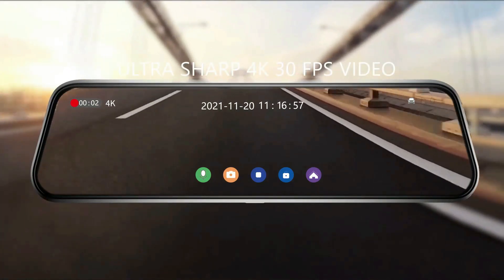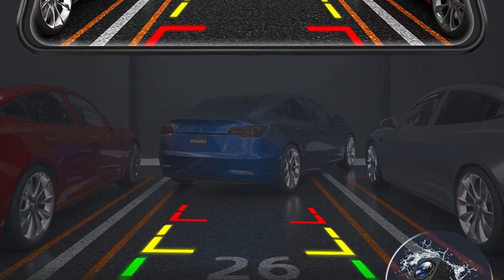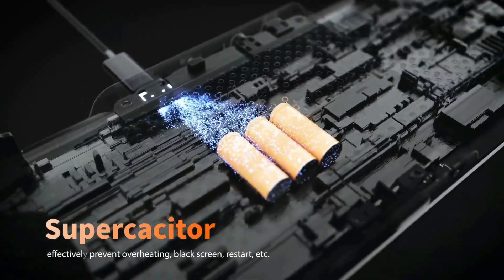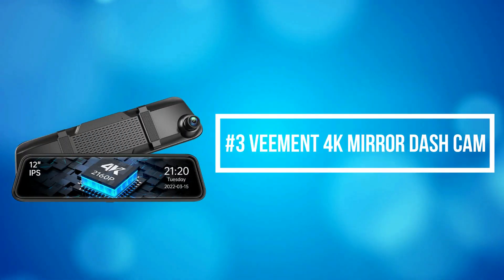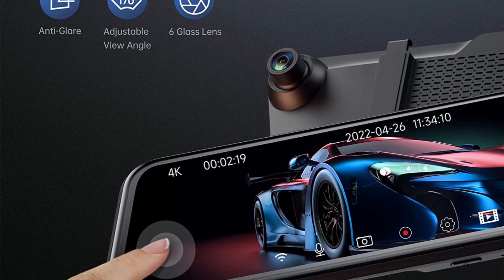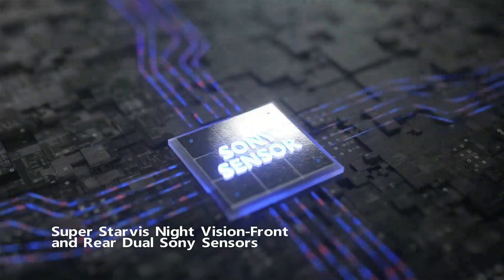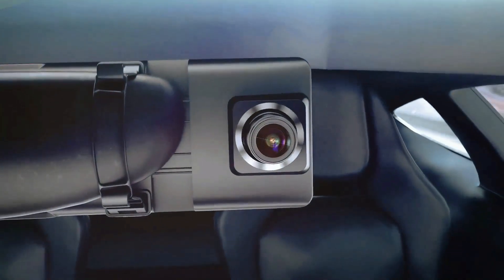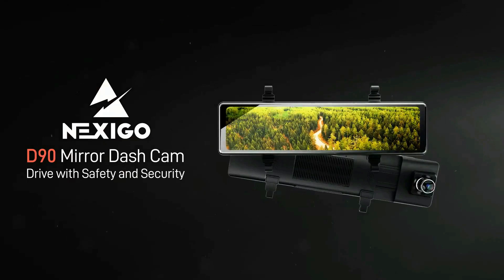Best 4K Mirror Dash Cams In 2023 - Top 5 4K Mirror Dash Cams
I created a list of the 5 Best 4K Mirror Dash Cams in 2023 which are available on amazon, search no further because i'm giving you top Best 4K Mirror Dash Cams of 2023 so you don't have to.

00:00 Introduction
00:21 1.)  Volway 4K Mirror Dash Cam
✓ Amazon US
Volway 4K Mirror Dash cam provide with Ultra HD video resolution up to 3840 x 2160P (4K). Offer you much clearer footage capturing license plates from a distance. 170° adjustable front lens and 160° rear lens cover total 330° field of view to reduce blind area and capture more scenes on the road.

01:59 2.)  WOLFBOX 4K Mirror Dash Cam
✓ Amazon US
WOLFBOX 4K front camera and WDR rear camera, bringing super clear and smooth video experience, helps you read the key details like road signs, and vehicle number plates and offers better-defined details.

03:37 3.)  Veement 4K Mirror Dash Cam
✓ Amazon US
Veement VU12 rear view mirror camera adopted Sony Starvis Sensor and high transmittance glass lens, which provides up to ultra HD 4K (3840*2160P) on front view and 1920*1080P on rearview mirror camera, offering you more clearer footage and key details, such as road signs and road conditions, capturing license plates from a distance.

05:16 4.)  Kingslim 4K Mirror Dash Cam
✓ Amazon US
Kingslim 4K dash cam records stunning details, allowing you to capture everything from street signs to license plates. 12" IPS touch screen, easy to set the camera smoothly by your finger.

06:42 5.)  NexiGo 4K Mirror Dash Cam
✓ Amazon US
NexiGo D90 mirror dash cam is equipped with a 159° front 4K@30fps camera with up to 3840 x 2160 UHD resolution for crisper images and clearer video.